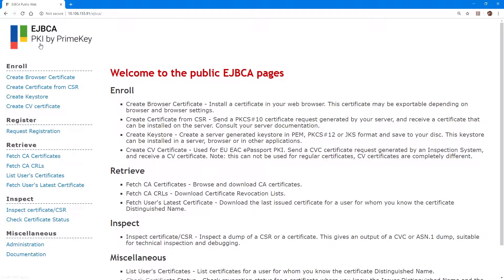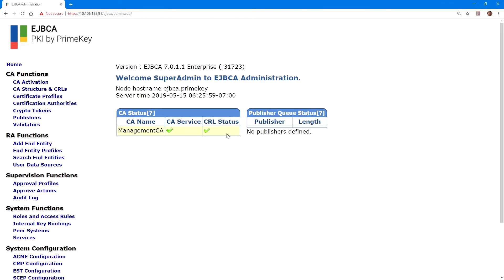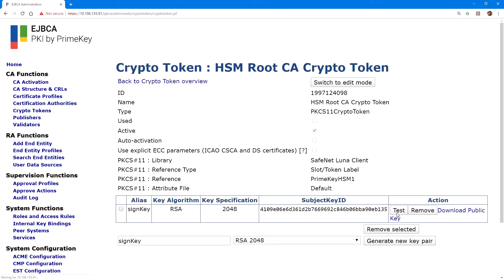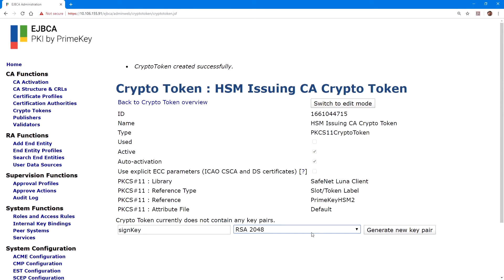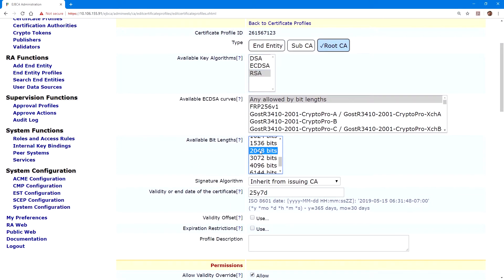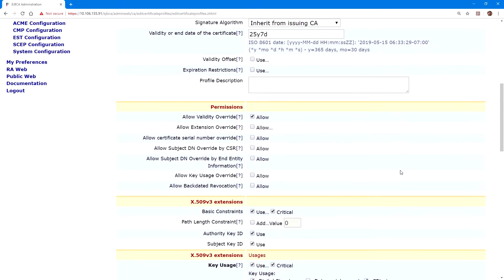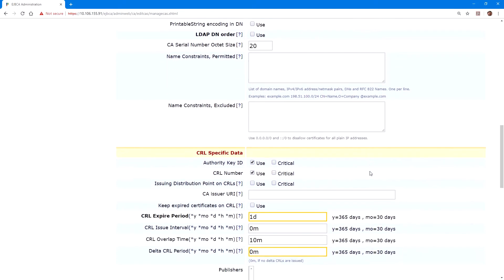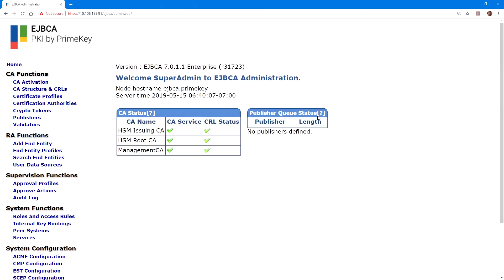How to integrate PrimeKey EJBCA Enterprise with Luna SA for Government HSM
In this video, Rob from SafeNet AT demonstrates how to integrate SafeNet AT's Luna SA for Government HSM with PrimeKey's CA, EJBCA.